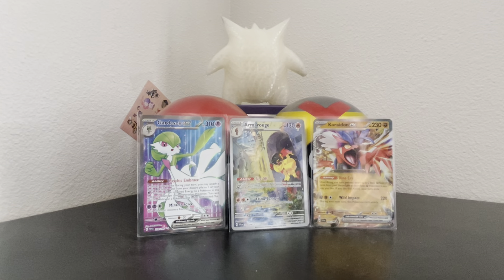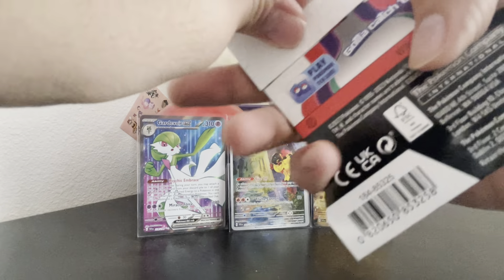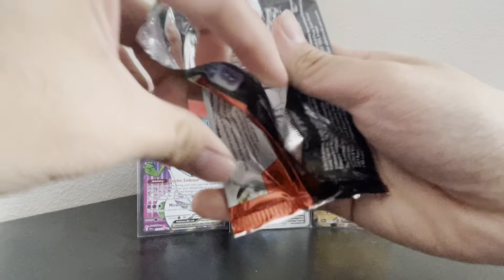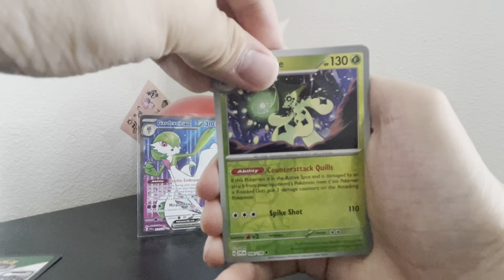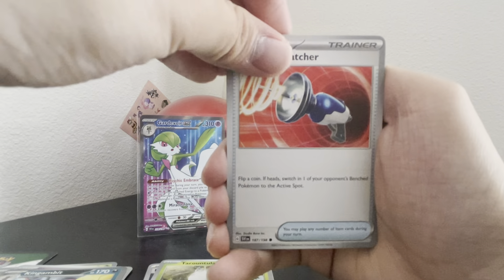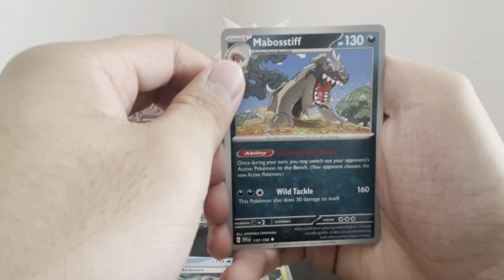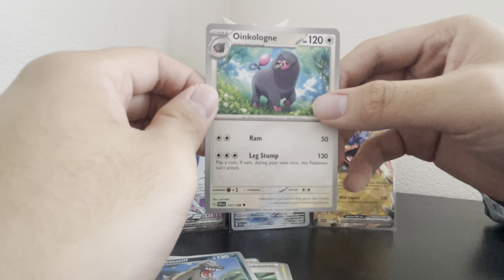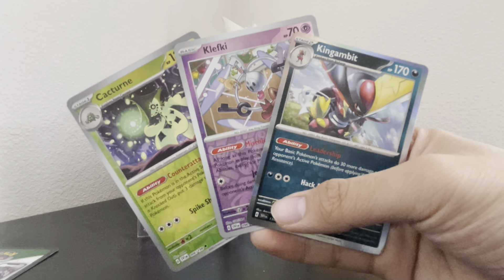Opening Another Pack of Scarlet and Violet!